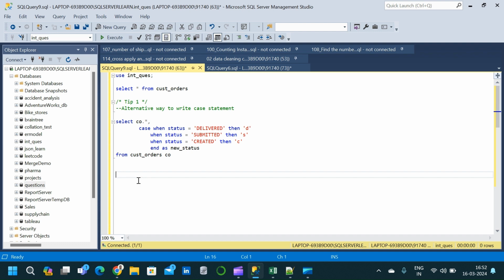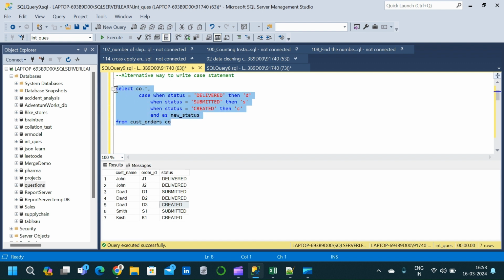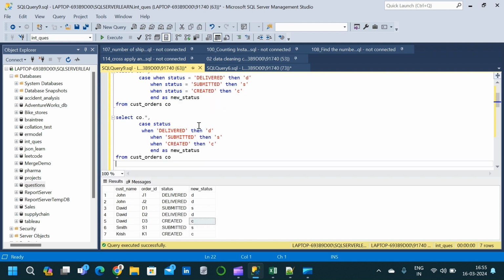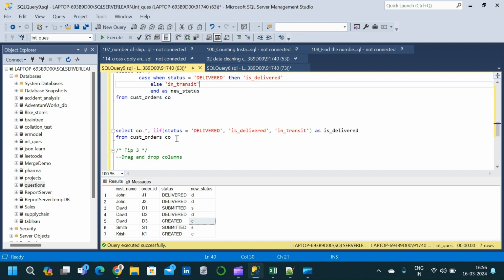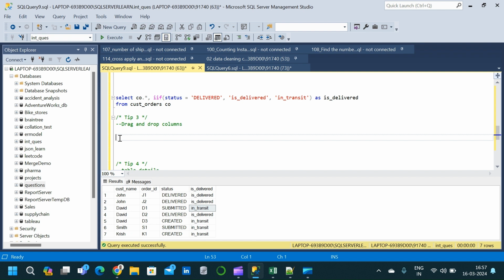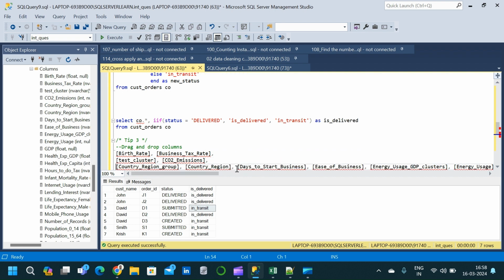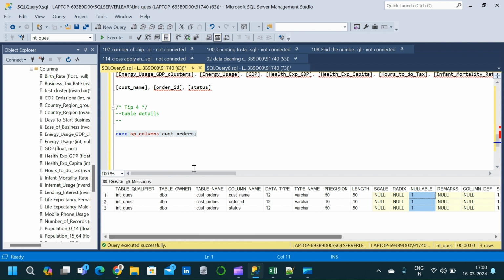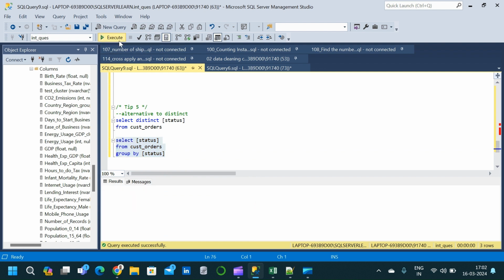How to Write Better SQL | 5 Tips for Better SQL Queries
In this video we will see 5 tips to write better SQL.